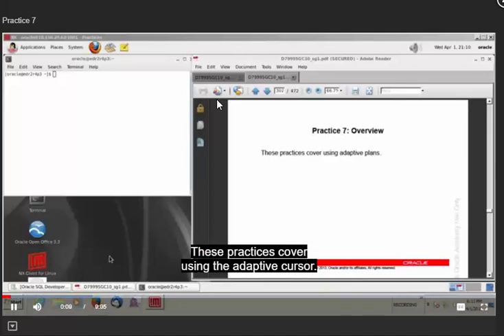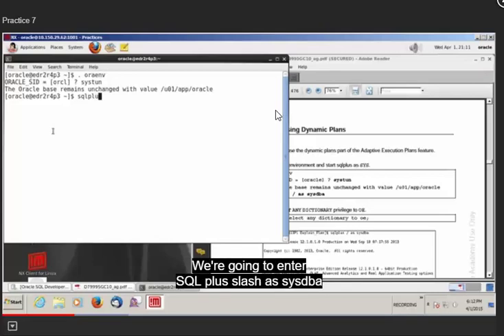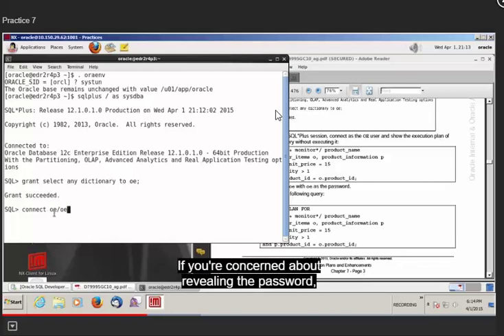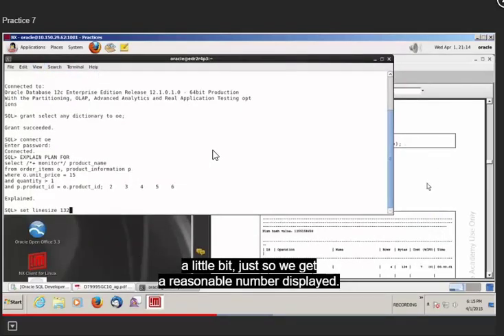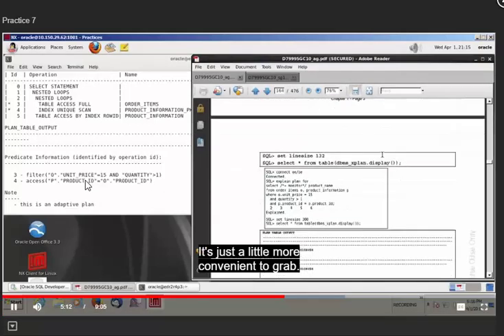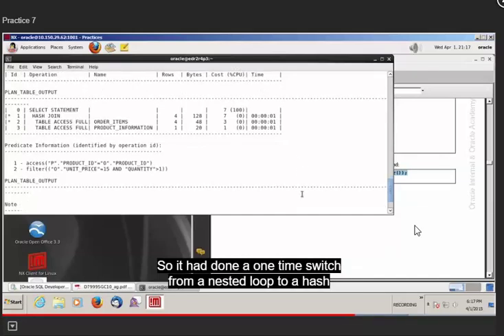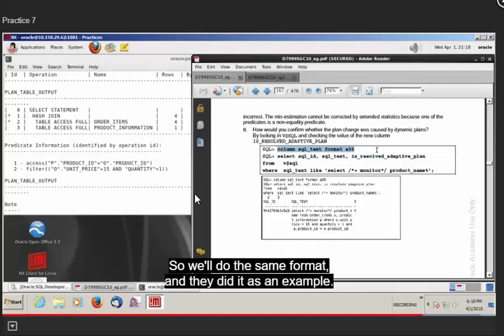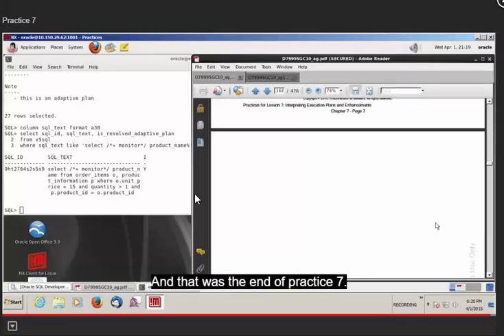interpretation Execution plans and enhancements practice 7